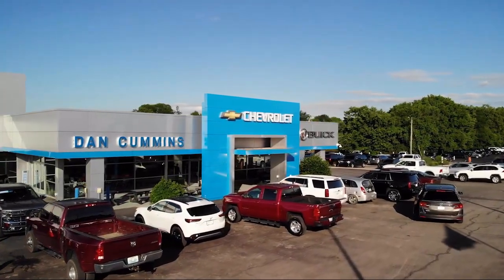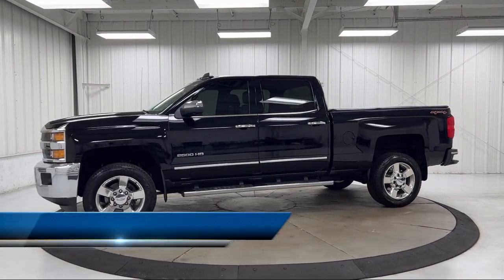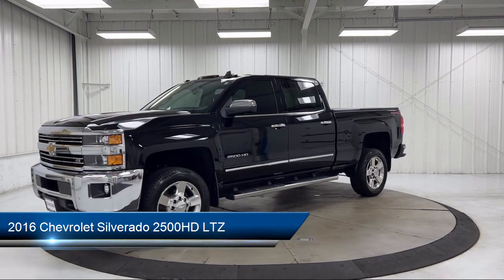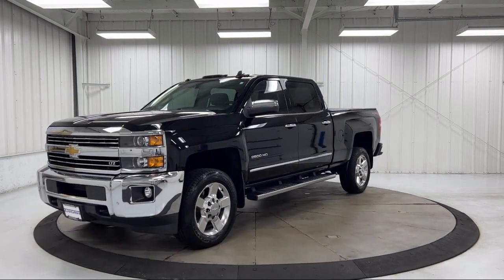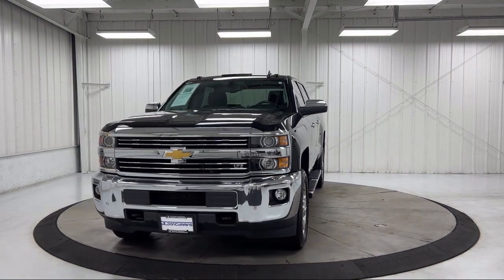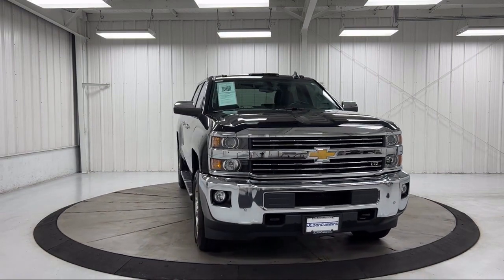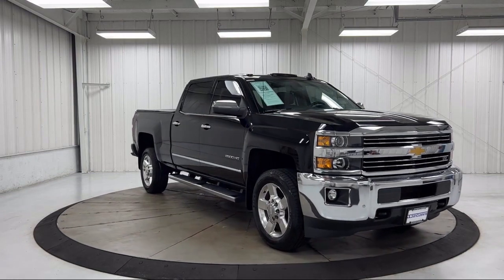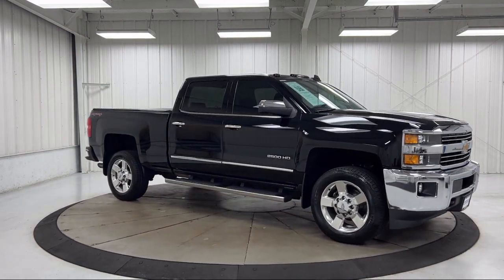2016 Chevrolet Silverado 2500HD LTZ Crew Cab Paris Lexington Winchester Nicholasville Louisville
2016 Chevrolet Silverado 2500HD LTZ Crew Cab Stock Number: 57045A Vin:1GC1KWEG8GF113399.
1020 M L K Jr Blvd